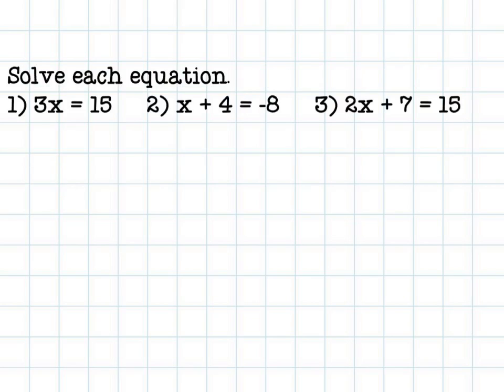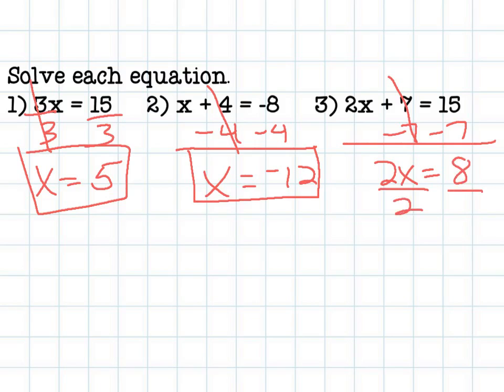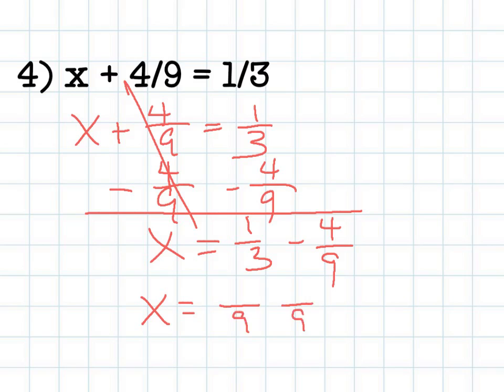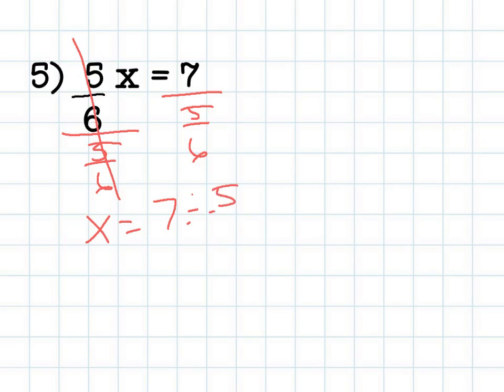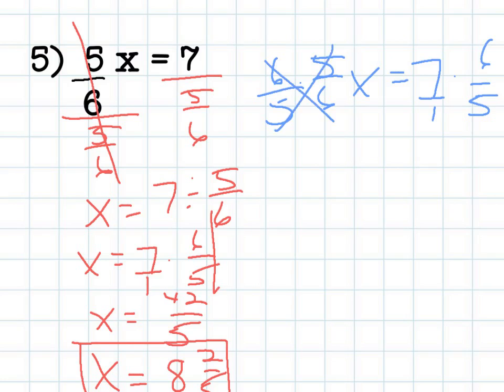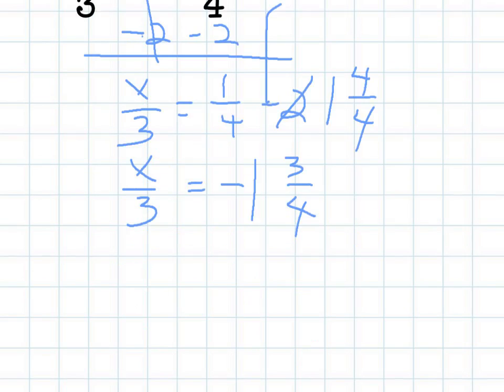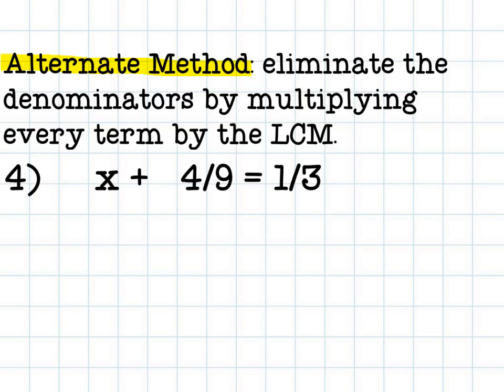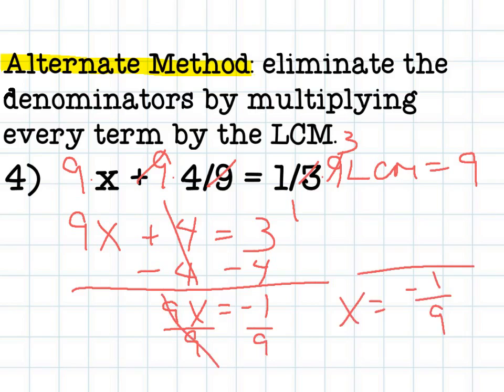Lesson 6.6: Solving Equations with Rational Numbers 1